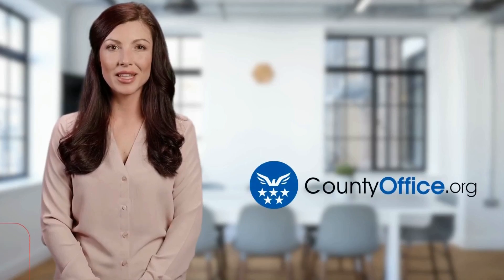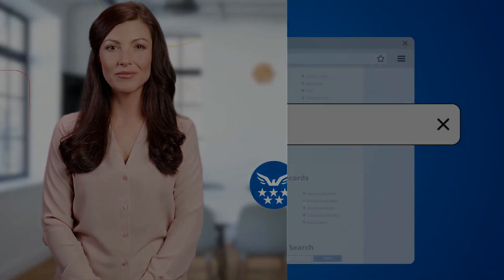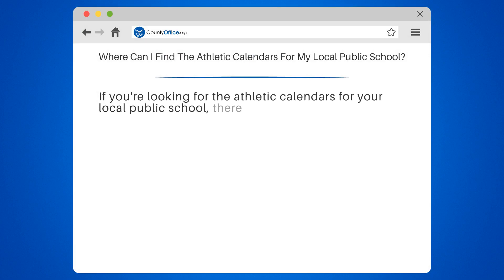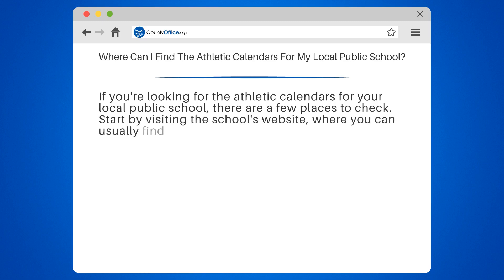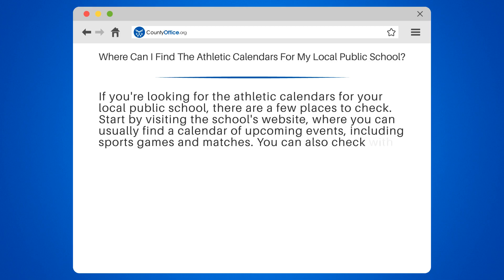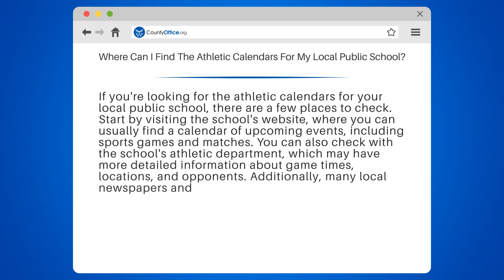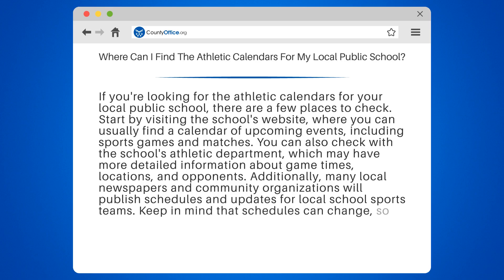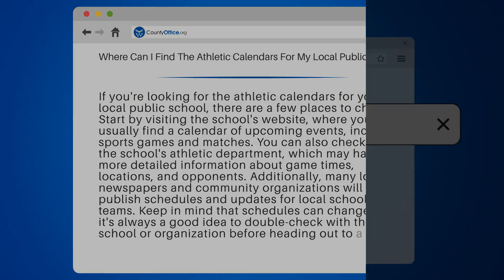Where Can I Find The Athletic Calendars For My Local Public School? - CountyOffice.org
Where Can I Find The Athletic Calendars For My Local Public School? Looking for the athletic calendars for your local public school? Look no further! In this video, we'll guide you through the best places to find upcoming events, game times, locations, and opponents for your school's sports teams.

Start by visiting your school's website, where you can usually find a calendar of all the upcoming events. You can also check with the school's athletic department for more detailed information. And don't forget to check out your local newspapers and community organizations for schedules and updates.

Keep in mind that schedules can change, so it's always a good idea to double-check with the school or organization before heading out to a game.

Don't miss out on any of the action this season!